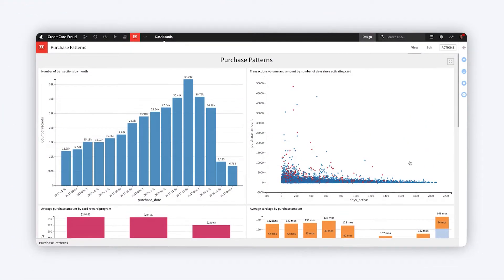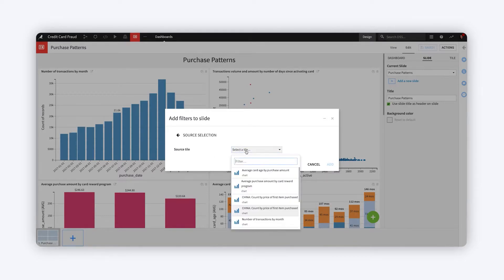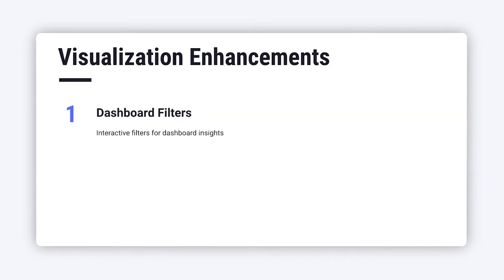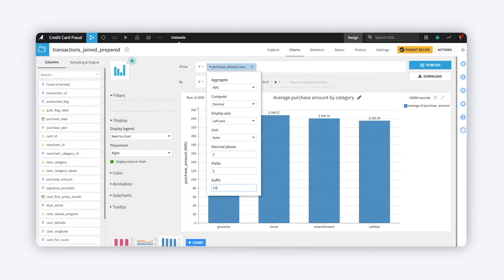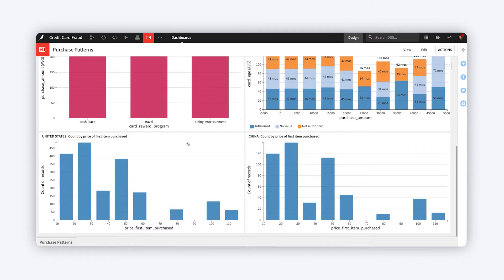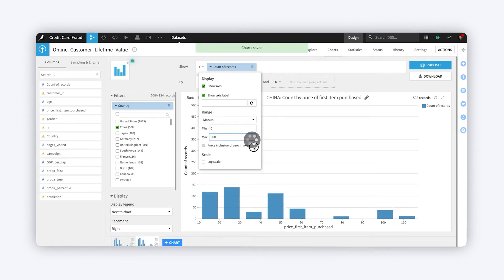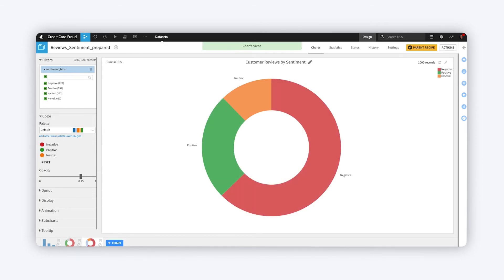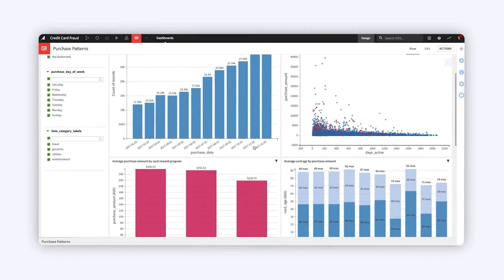Dataiku Feature: Visualization Enhancements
Take your Dataiku visualizations to the next level with interactive dashboard filters and several additions to charting options, including customizable number formats, axis ranges, and color assignments.